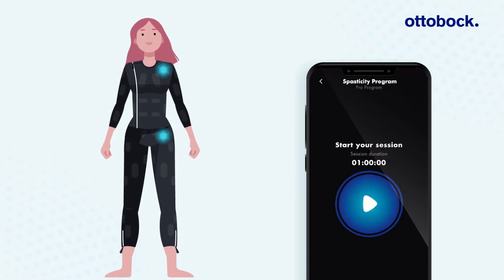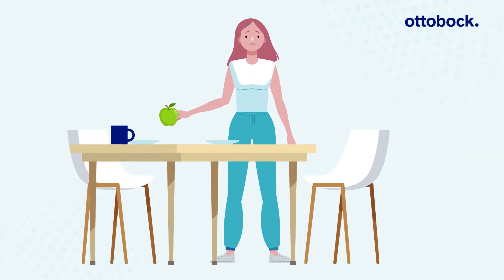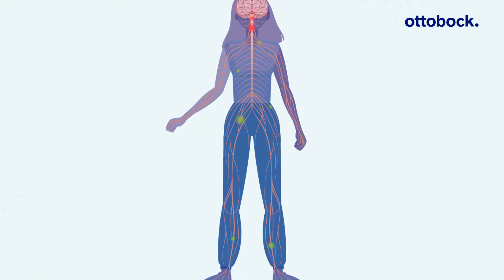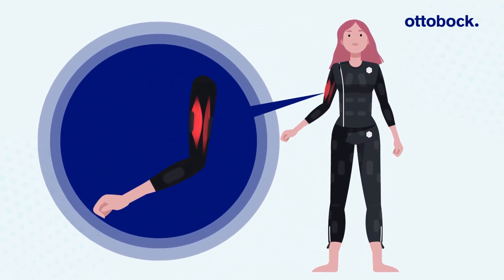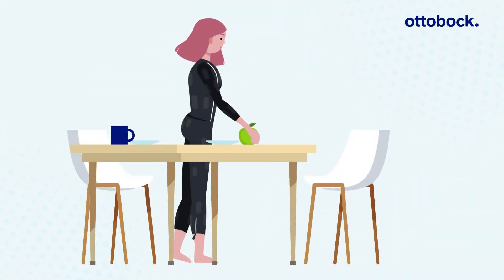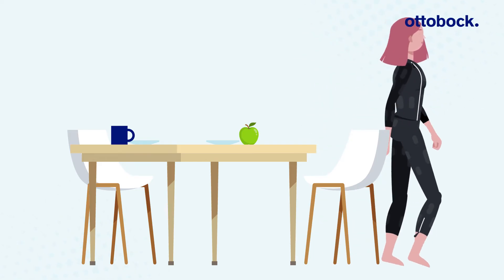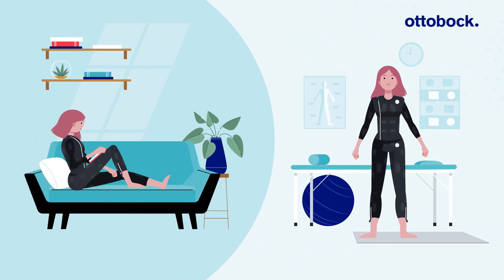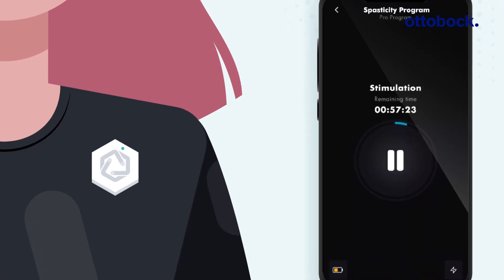Explaining the exopulse suit for spasticity. | Ottobock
The exopulse suit is an innovative, wearable way to manage the symptoms of spasticity—a debilitating mobility challenge that’s common in people affected by cerebral palsy (CP), multiple sclerosis (MS), stroke, and other neurological conditions.

It uses a trusted treatment called neuromodulation to relieve spasticity and related pain almost anywhere users may be experiencing them. And now, with its latest new design, the suit delivers that relief with more comfort and user-friendliness.

Notification: The information contained in this document is only intended for an audience outside the United States. Please note that the products described herein are not FDA approved. Not all products and services are registered or available for sale in all countries